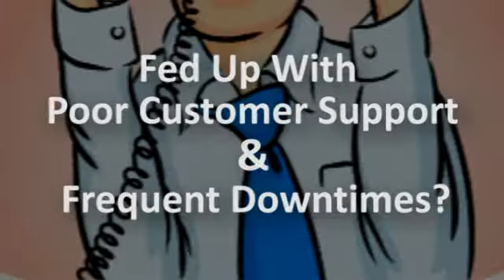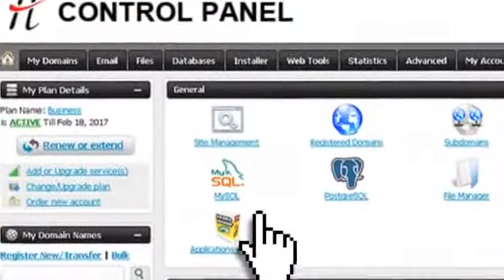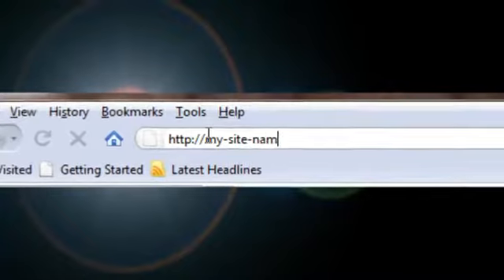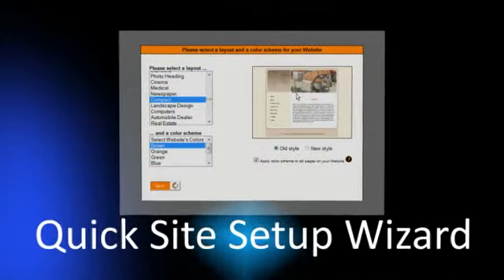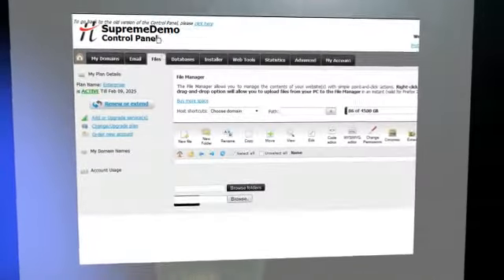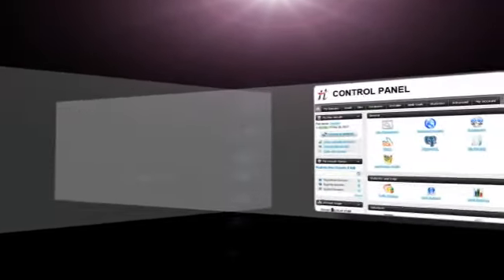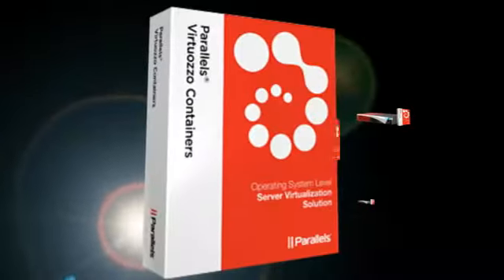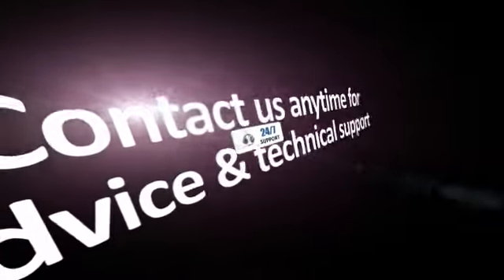YASPE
Domain name registration, web hosting and marketing tools.